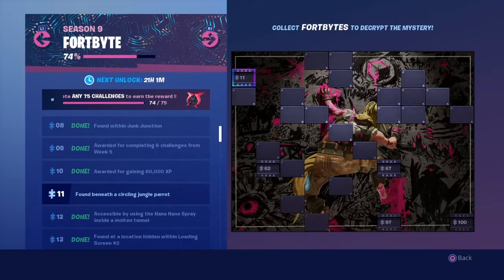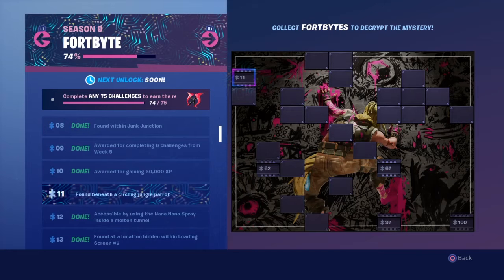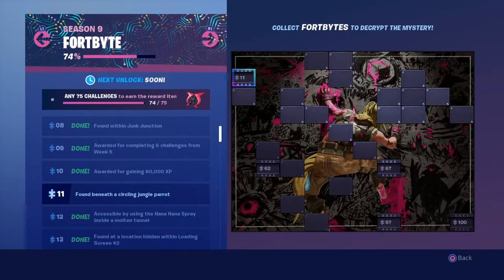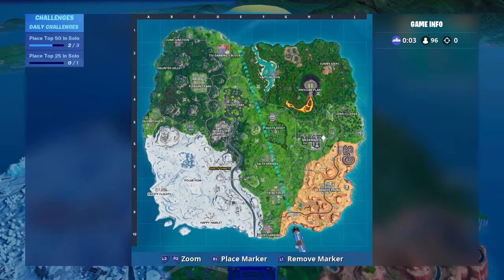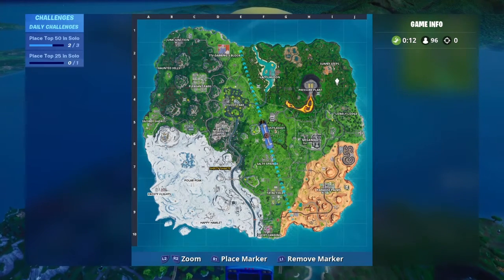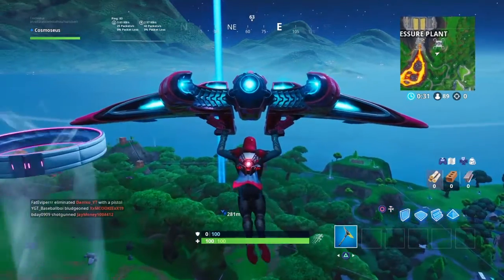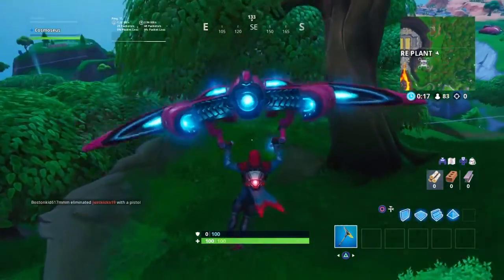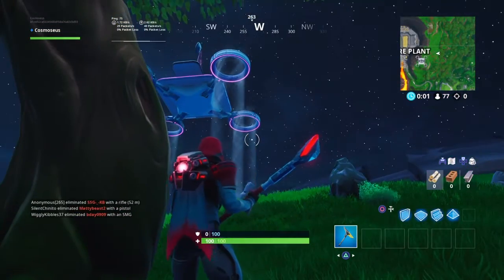Fortbyte # 11 - A Circling Parrot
Fortbyte #11 can be found with a circling Parrot at the jungle.